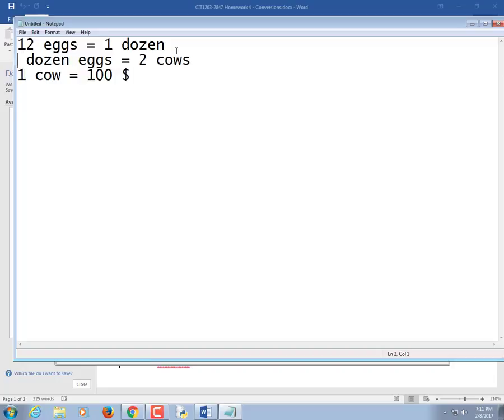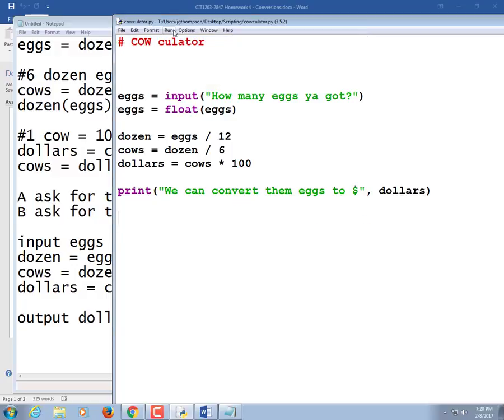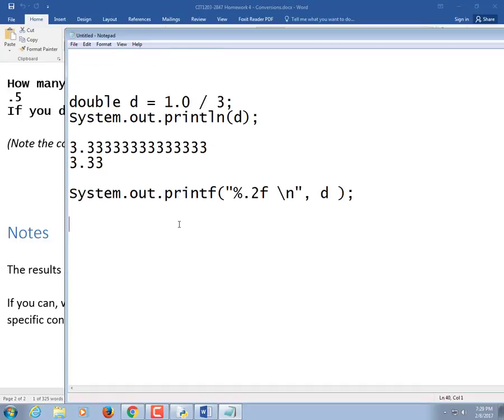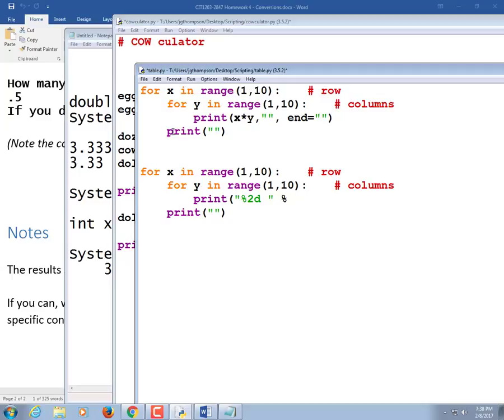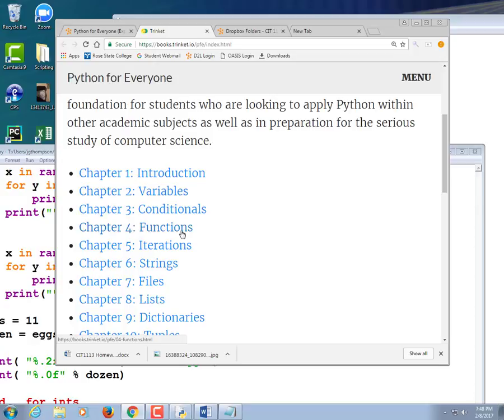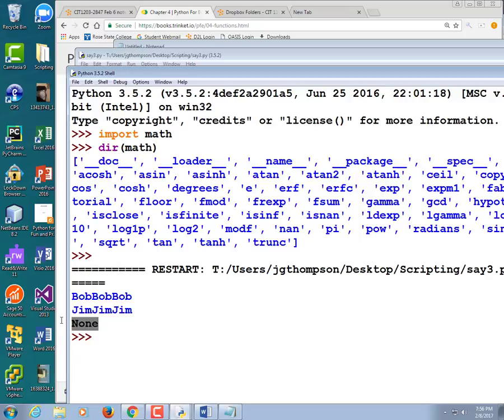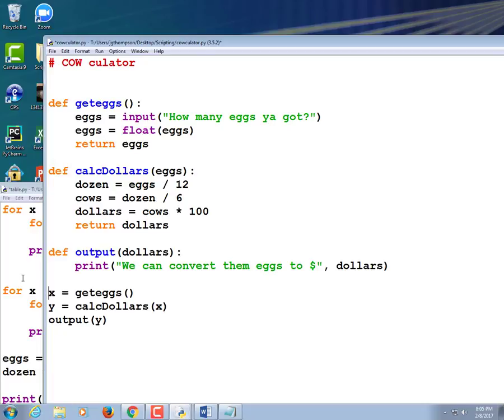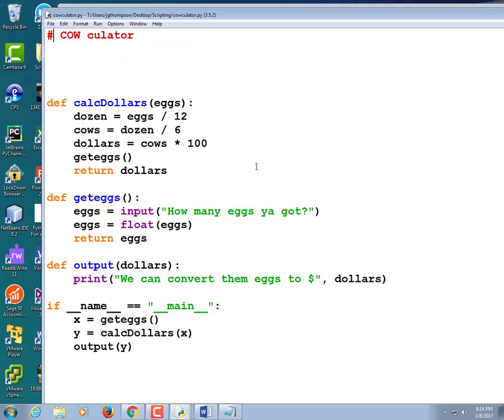CIT1203-2847 Scripting Feb 8 2017